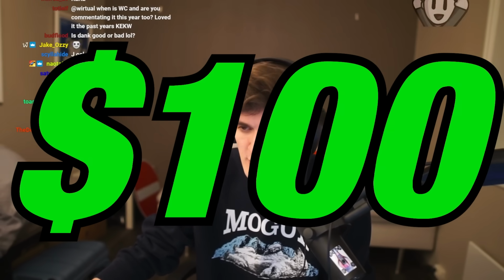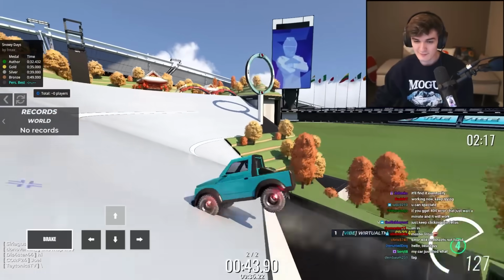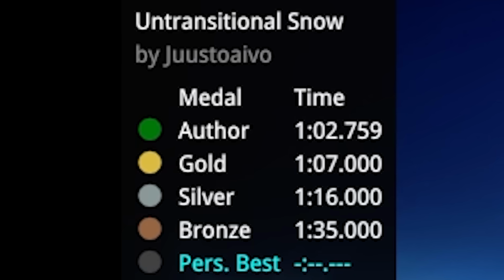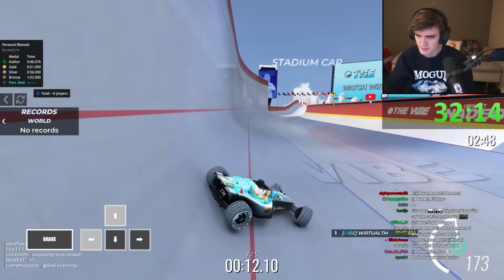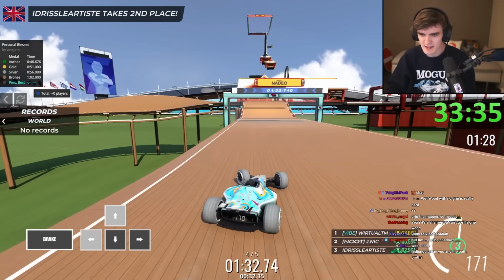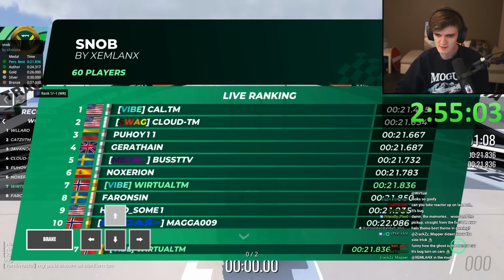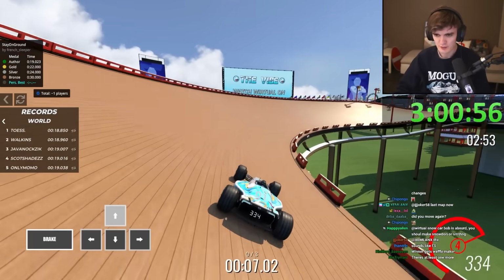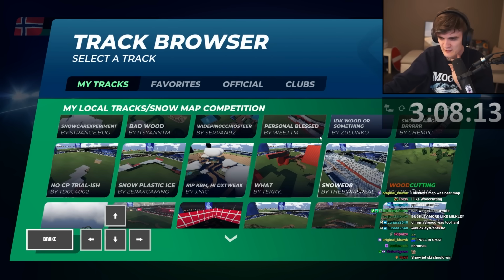I Made Them Build Maps on a New Update. The Results Are... Something